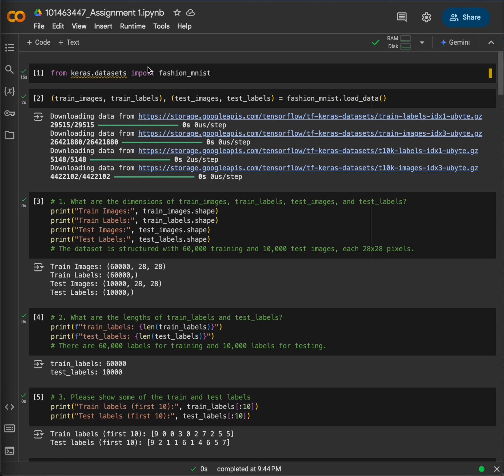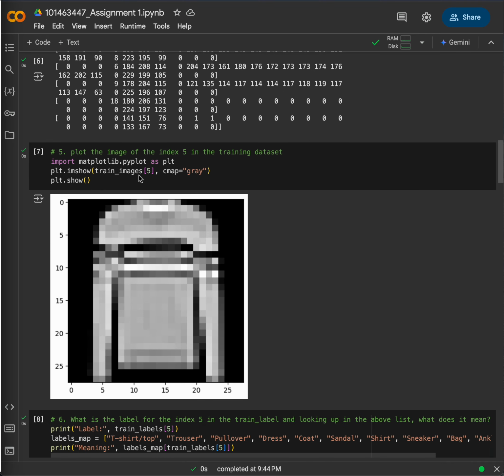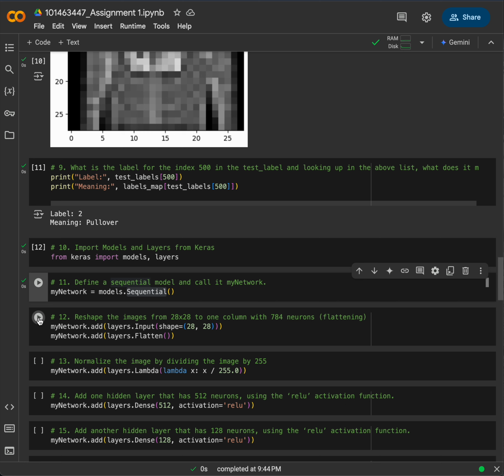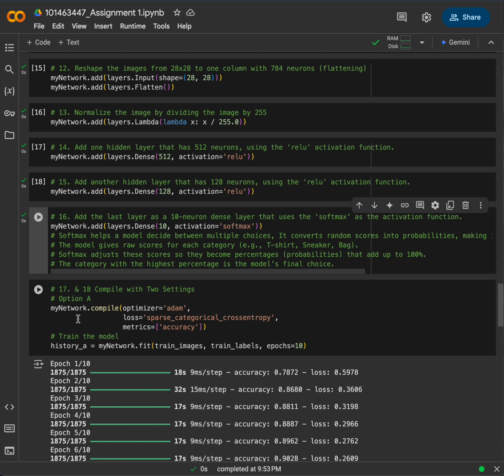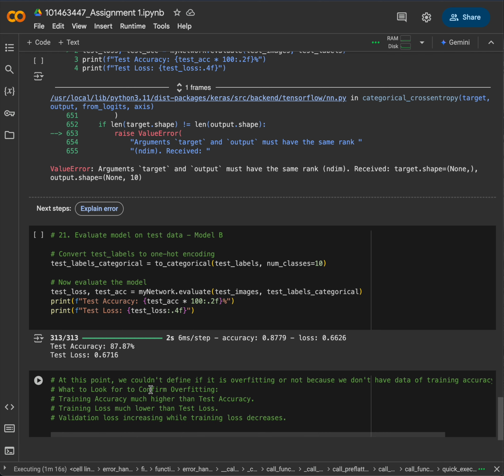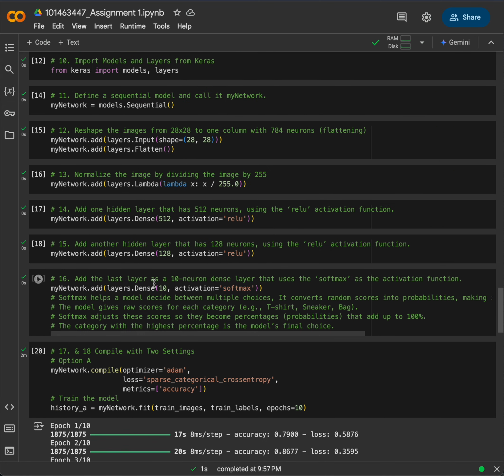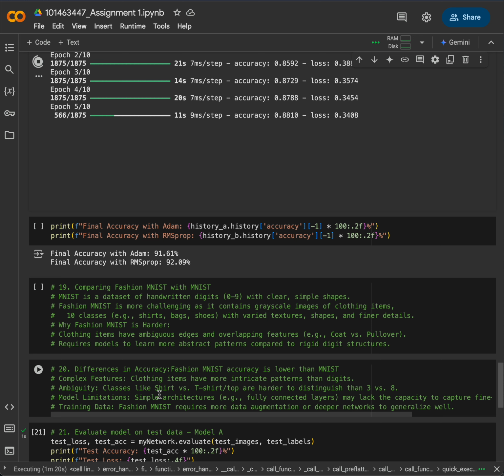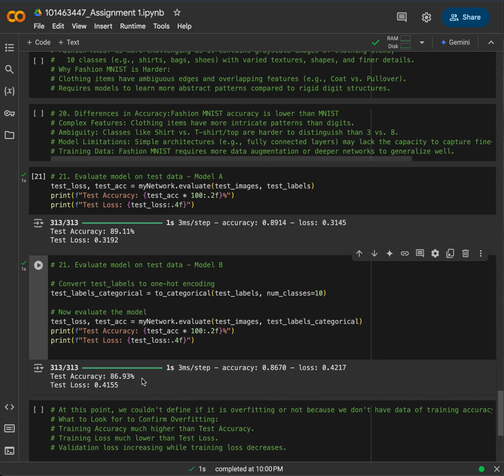COMP3132 - Winter 2025 - Assignment 1